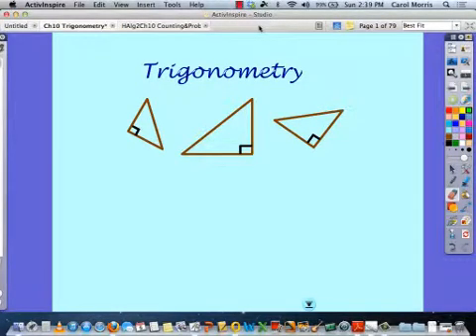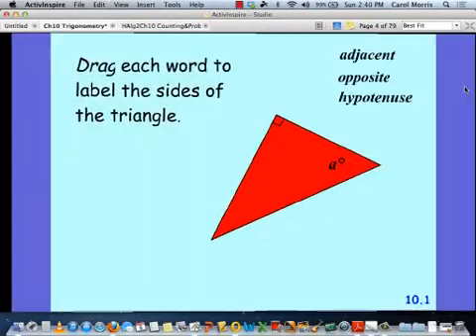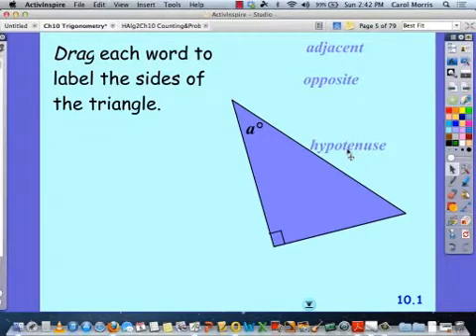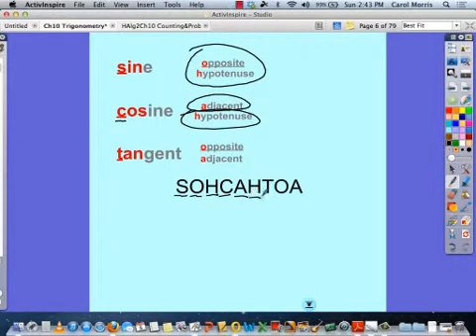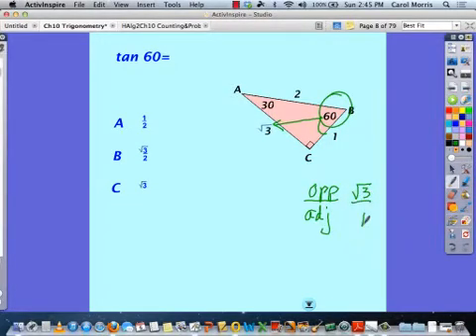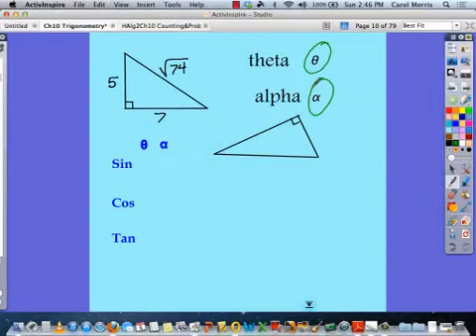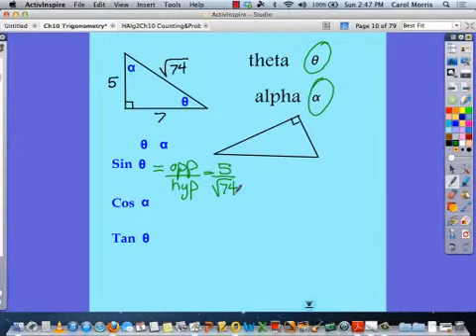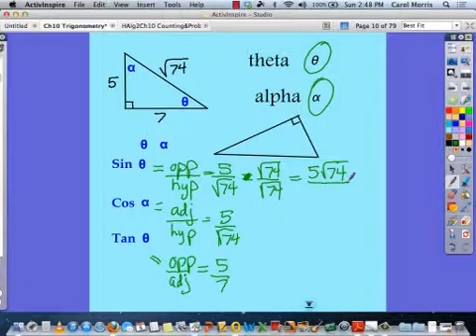Alg 2 Lecture 10-1